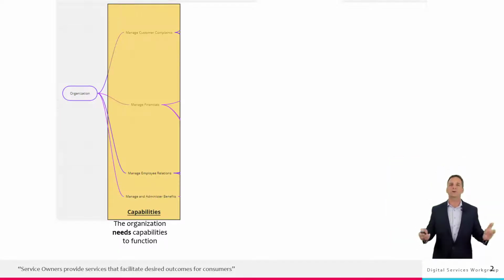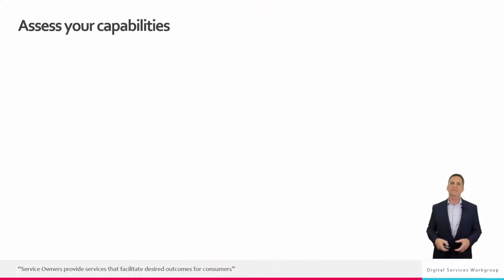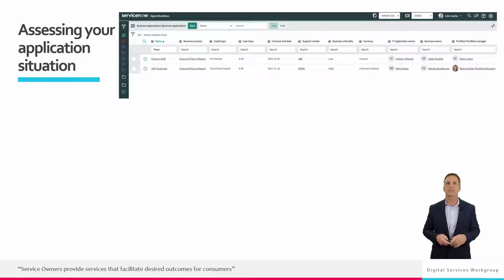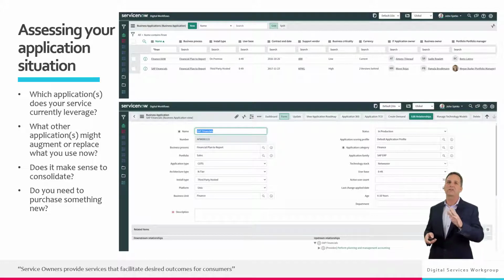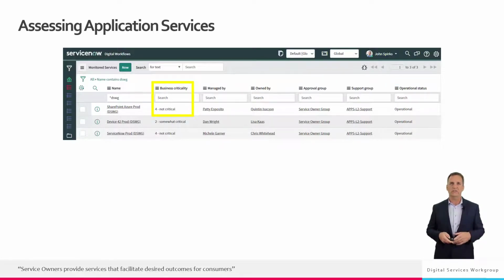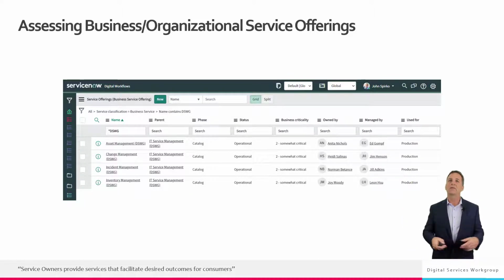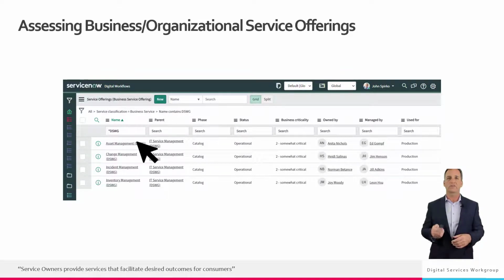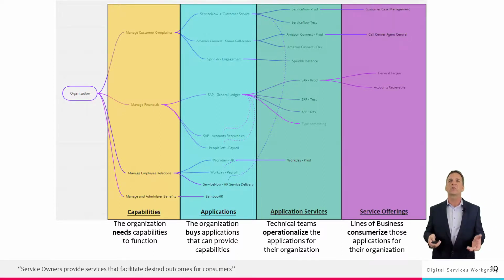Taking stock of your digital service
This is the tenth video in a series of 20 videos that will make up a Service Owner 101 course.  The course is meant to teach digital service owners so they can be successful owners and managers of digital services for their organizations.